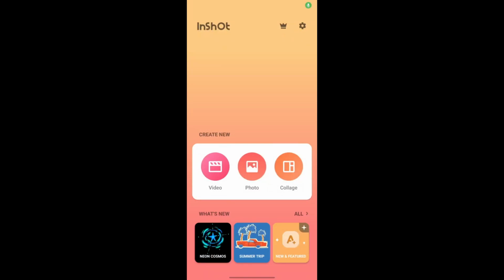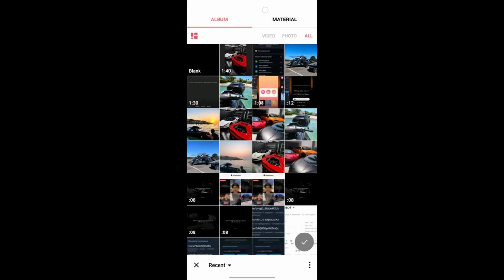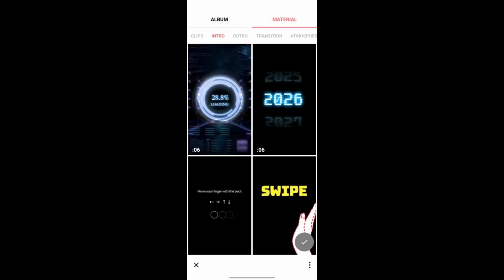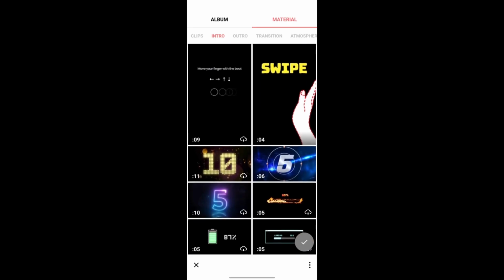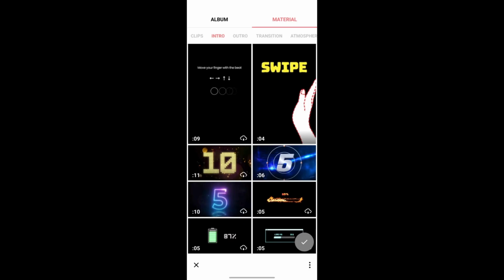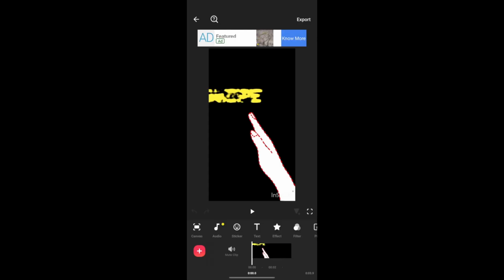How to Trim a Video in InShot mobile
🎬 Welcome to our comprehensive guide on how to trim a video in the InShot mobile app! 📱 Whether you're a beginner or a seasoned editor, this tutorial will walk you through the process step-by-step, ensuring you get the most out of your video editing experience. InShot is a powerful tool that allows you to make precise cuts, and today we're focusing on how you can efficiently trim your videos using this fantastic app.
🔪 **Step-by-Step Guide**:
2. **Select Your Video**: Tap on the ‘Video’ option and choose the video you want to trim from your gallery.
3. **Trimming the Video**: Use the trim bar to adjust the start and end points of your video. Drag the handles to the desired positions and make sure to preview the changes.
4. **Finalizing Changes**: Once satisfied, tap on the checkmark to apply the changes.
5. **Save and Share**: Finally, export your trimmed video and show it off to your audience!
🔄 **Additional Tips**: Learn how to split your clips, add transitions, and explore other features that make InShot a go-to app for video editing on the go.
Your support helps us create more content to help you excel in your creative projects.